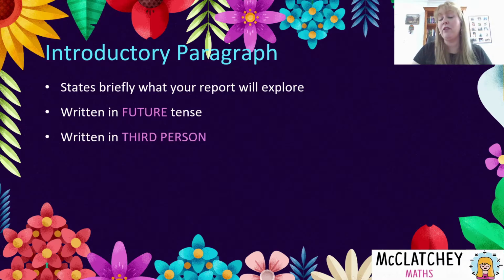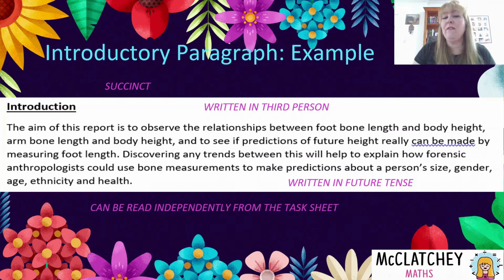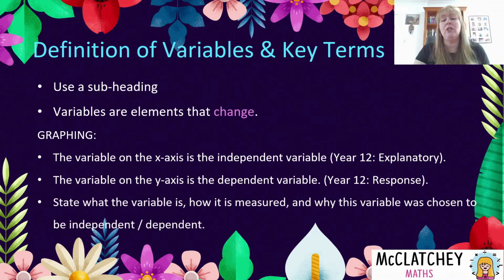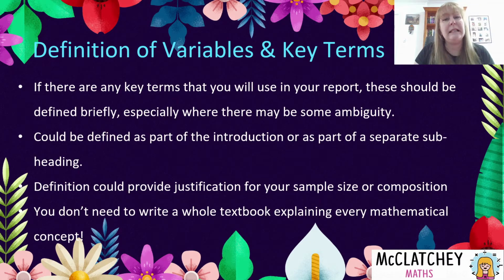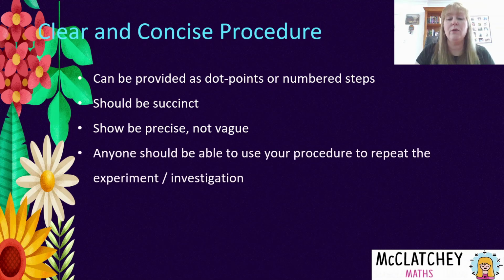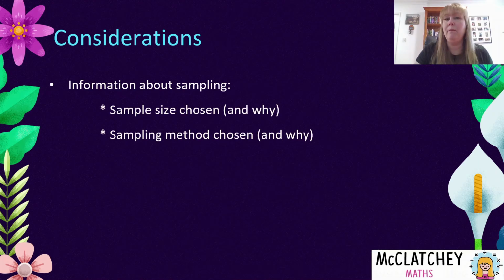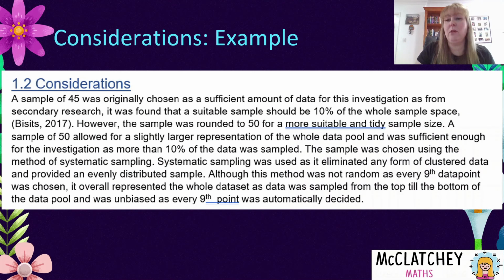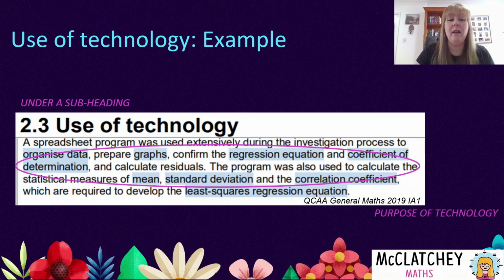Video 1: How to write a PSMT - Formulate Part 1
For QLD Math Students: In this video you will find out how to write your introductory paragraph, how to put a procedure together, how to define your variables, write your considerations, and describe your use of technology. Lots of useful tips and examples of what to do (and what not to do!)